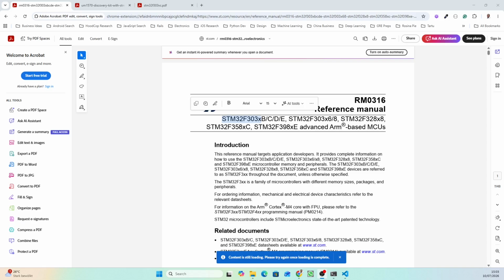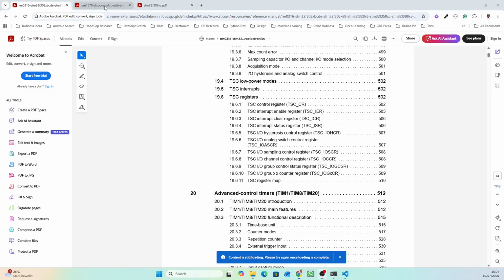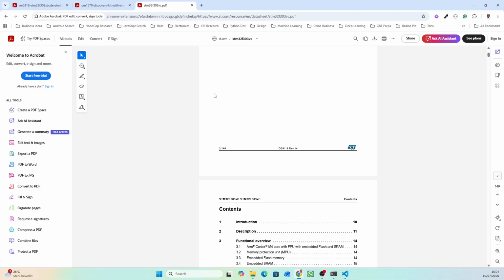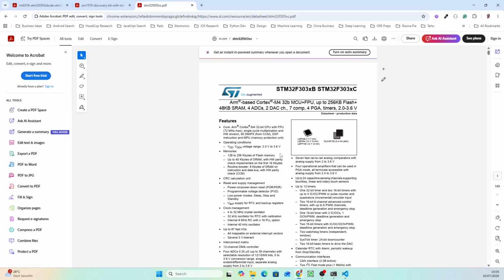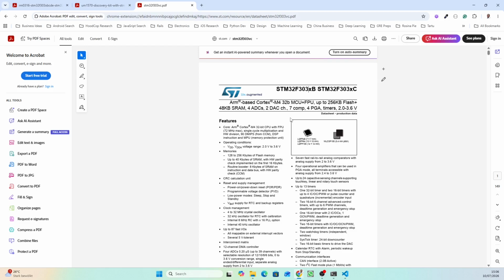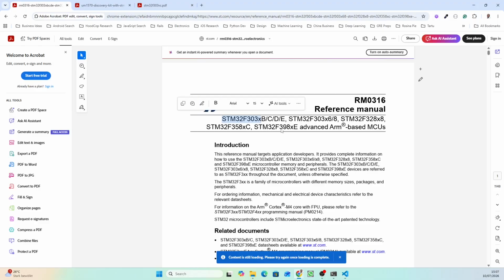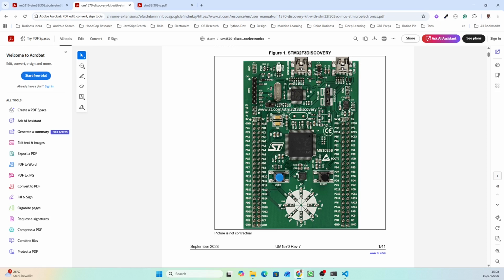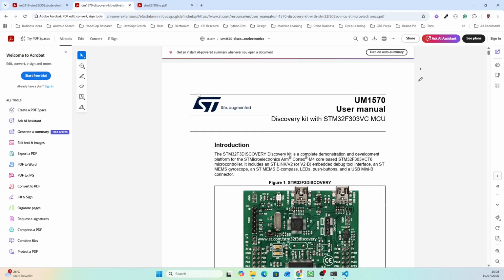12. Understanding STM32 Documentation | Datasheet vs Reference Manual vs User Manual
❤️ Support this series (optional): If you find these STM32 + Rust tutorials helpful and would like to support more embedded content, you can do so here:

Thank you for helping me continue creating free embedded systems tutorials!

In this video, we learn how to navigate the three most important documents you'll use throughout your embedded development journey: the MCU datasheet, the reference manual, and the development board user manual. Knowing which document to consult can save hours of frustration when working with STM32 microcontrollers.

We'll discuss the purpose of each document, what information it contains, and when to use it. You'll learn how the datasheet provides device-specific specifications such as pin assignments, electrical characteristics, and memory sizes, while the reference manual explains the internal peripherals and registers in detail. We'll also explore how the development board user manual describes the board layout, onboard components, connectors, schematics, and hardware features that are unique to your evaluation or Nucleo board.

This is the twelfth video in the STM32 + Rust series, where we continue building the essential knowledge required for embedded firmware development. Becoming comfortable with STM32 documentation is one of the most valuable skills an embedded engineer can develop, since nearly every programming task begins by consulting one or more of these documents.

By the end of this tutorial, you'll understand the role of the STM32 datasheet, reference manual, and development board user manual, know when to use each one, and be able to find the information needed to develop firmware for STM32 ARM Cortex-M microcontrollers with Rust.